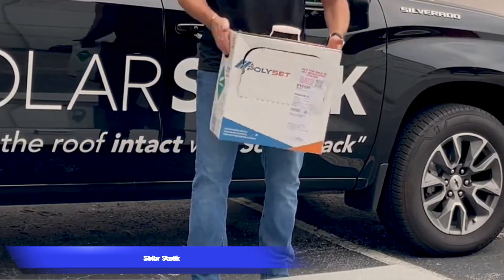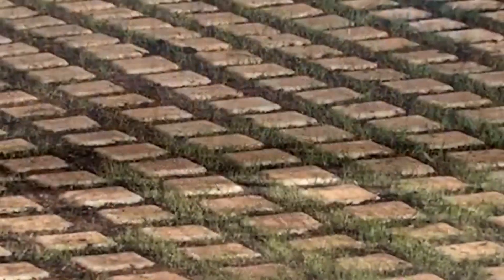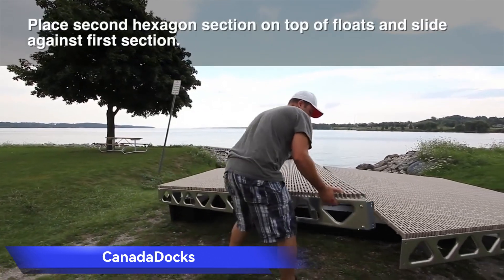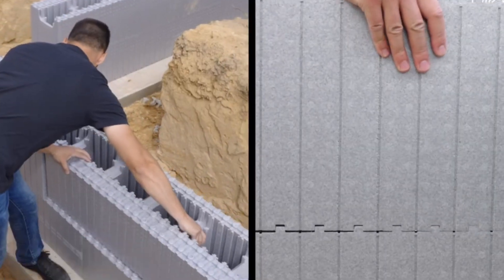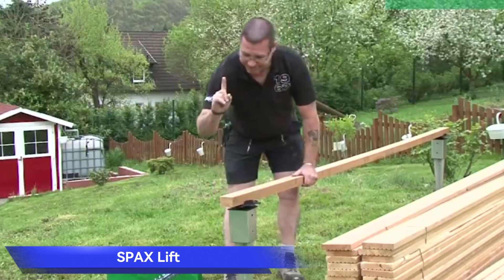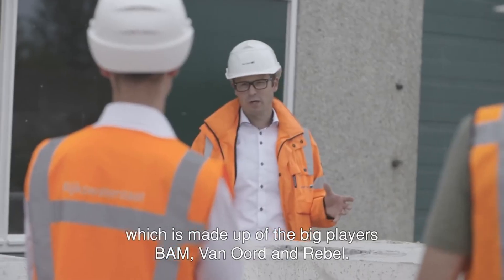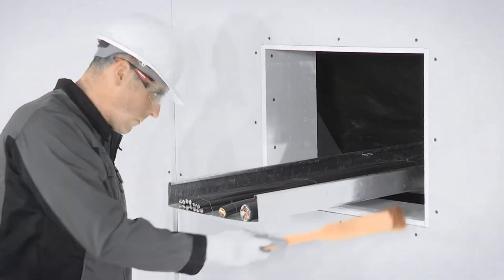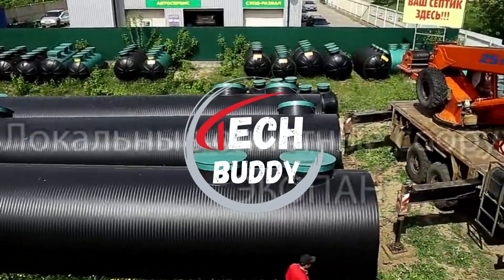AMAZING ADVANCEMENTS IN CONSTRUCTION TECHNOLOGY THAT WILL LEAVE YOU ASTOUNDED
Explore the cutting-edge world of construction with these revolutionary products that blend functionality, durability, and sustainability. From high-tech porcelain stoneware tiles to tsunami-preparedness concrete blocks, each offering brings a unique solution to elevate your spaces. Dive into the future of construction with Solar Stack's quick and cost-effective solar panel mounting, Drivable Turf's seamless blend of greenery and concrete, and MyMiniGlass's aesthetic glass blocks offering sound insulation. Embrace eco-friendly warmth with Kerakoll Flowtech Klima, and streamline your terrace construction with SPAX Lift's weather-resistant wood fasteners. Discover how Xbloc is transforming coastal safety, PermaTherm's exceptional insulation panels, Brandschutzstein CFS-BL for fire safety, and Ecopan's efficient wastewater management for rural areas. Elevate your living spaces with innovation and style!
0:00-Hithick
00:54-Solar Stack
01:36-Drivable Turf
02:23-Kerakoll Flowtech Klima
03:17-CanadaDocks
04:02-Escoen ICF
04:45-MyMiniGlass
05:33-SPAX Lift
06:18-Xbloc
07:06-PermaTherm
07:46-Brandschutzstein CFS-BL
08:28-Ecopan